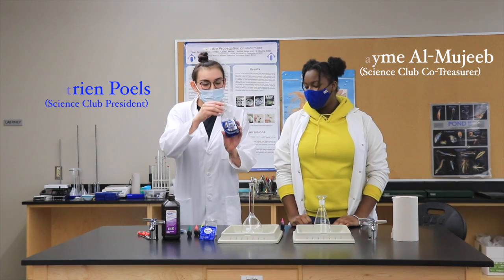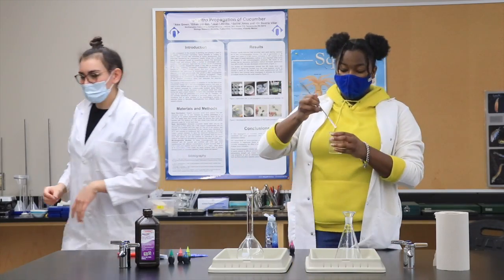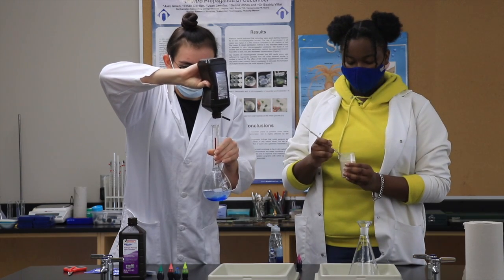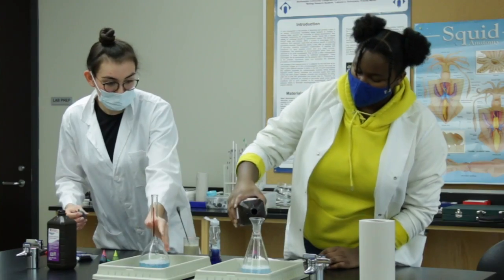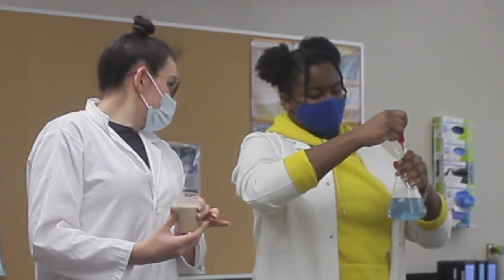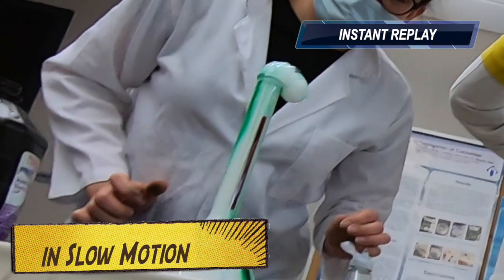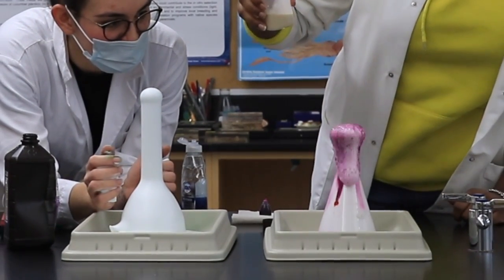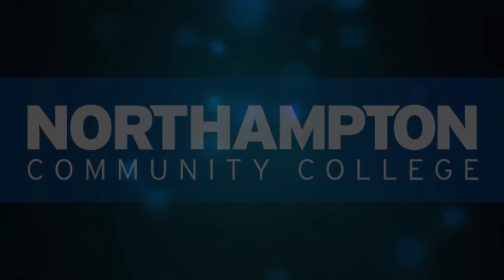Elephant Toothpatse Experiment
This was a joint project between the Science Club and Film Society at NCC's Monroe Campus.